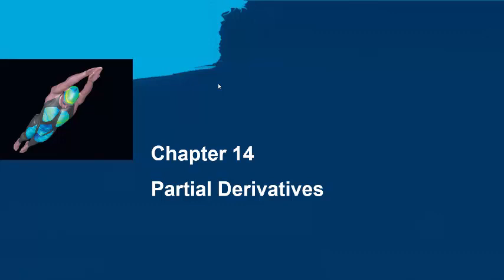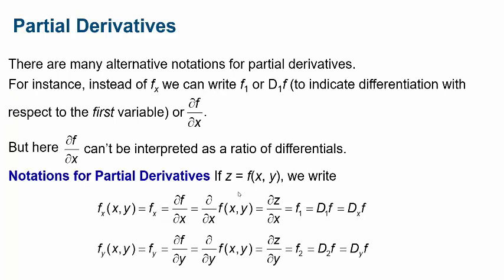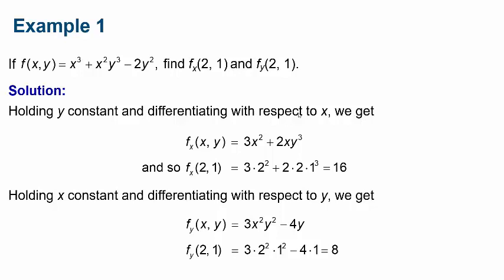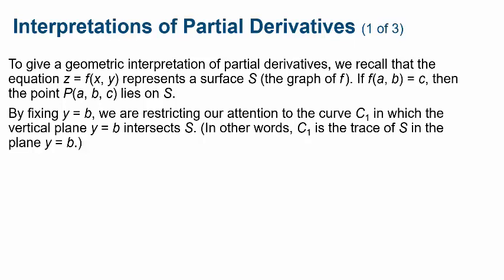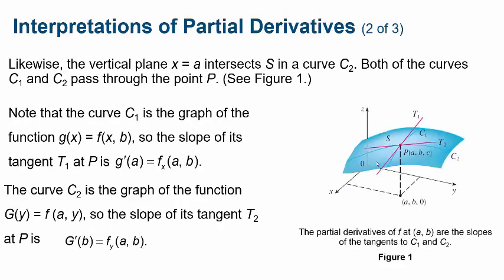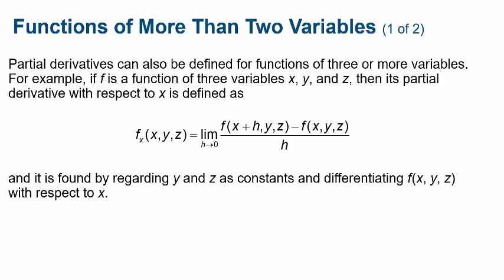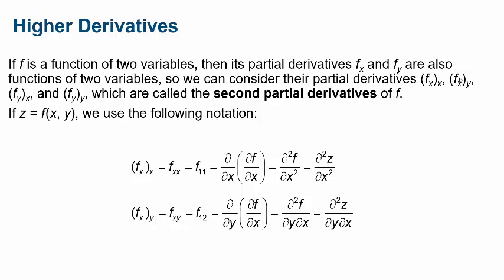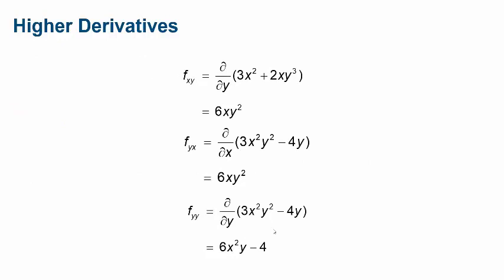Calculus 3 - Section 14.3: Partial Derivatives - Part 1